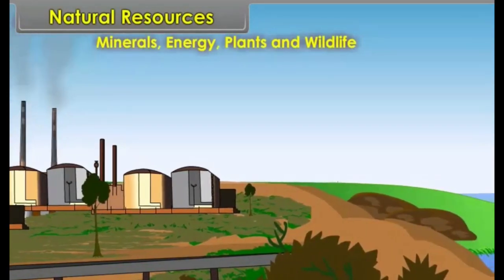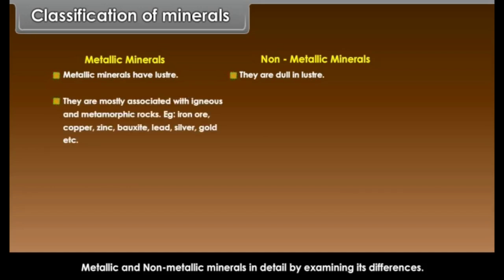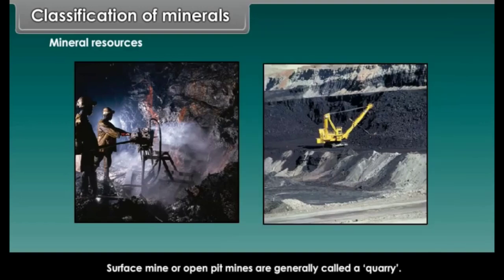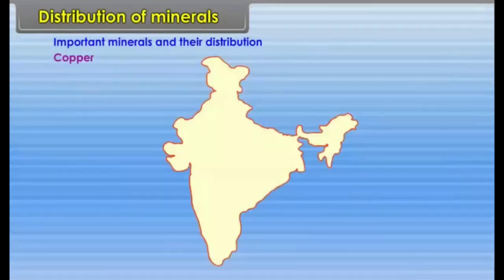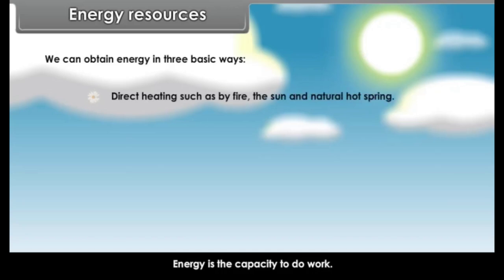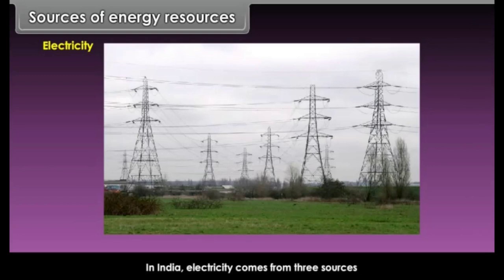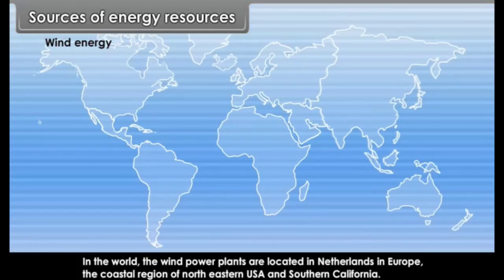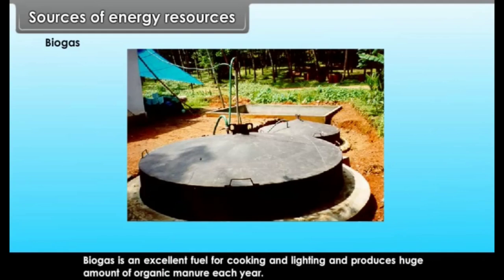Minerals and Energy Resources|Class10|Social Studies